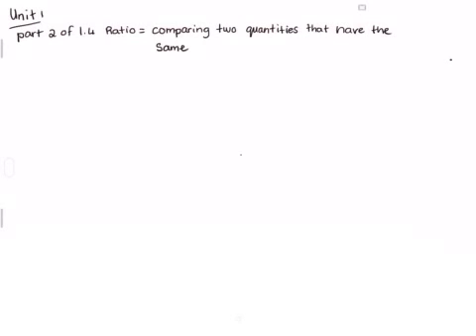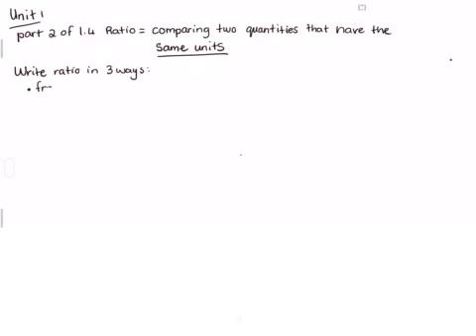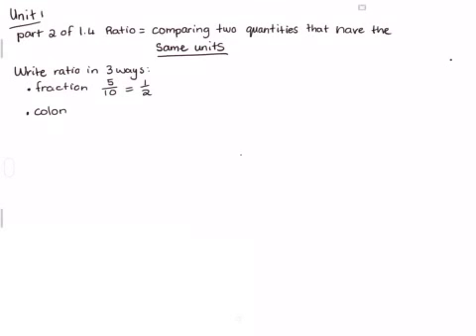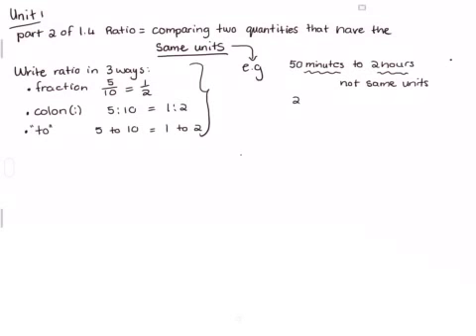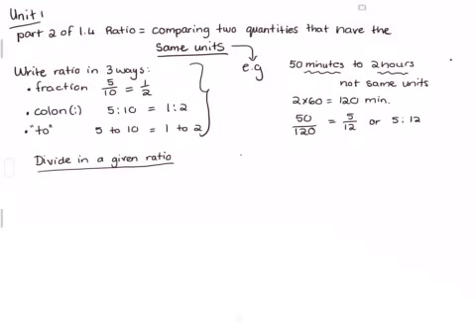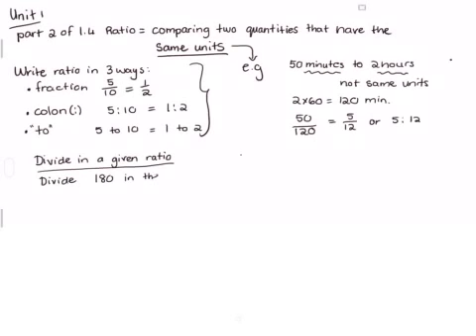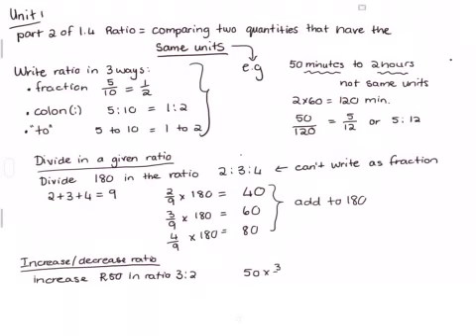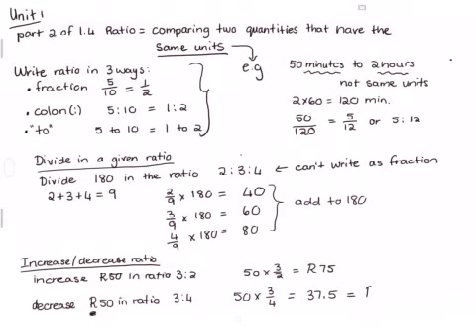UNIT1-1.4-PART2-edited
1.4 lecture 2